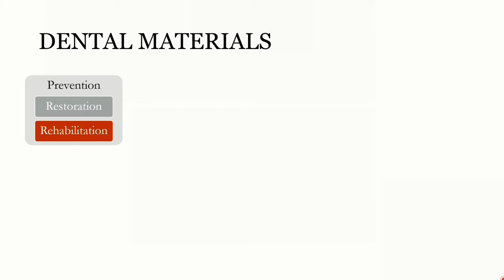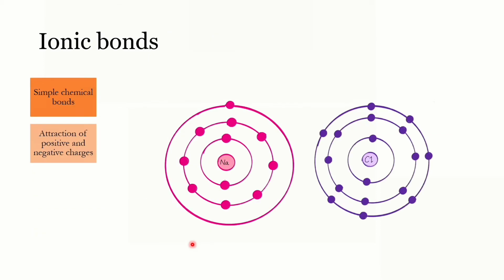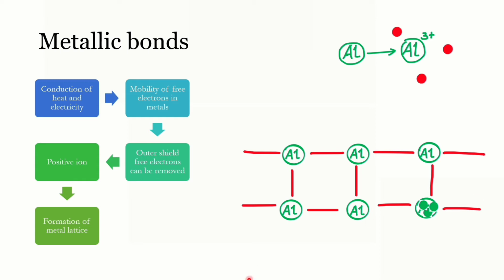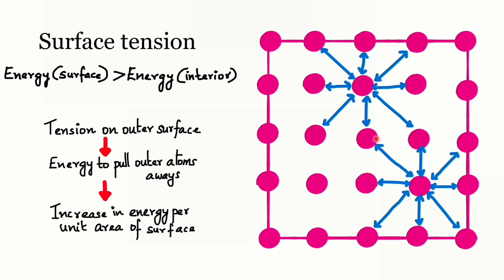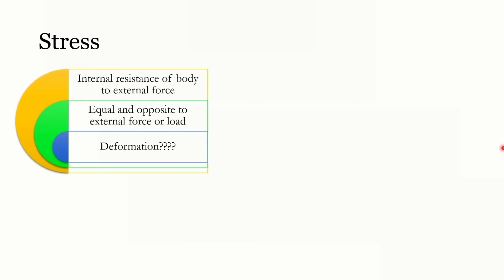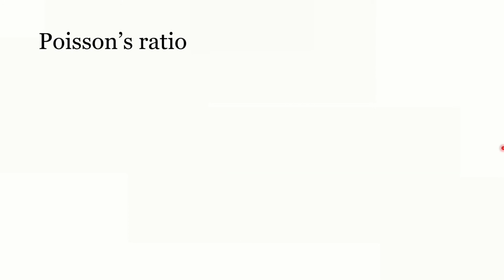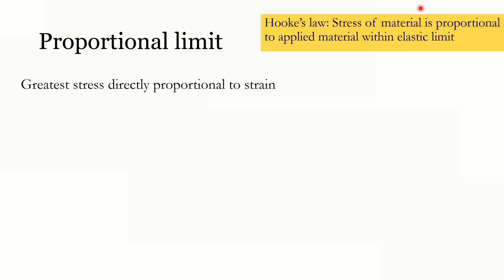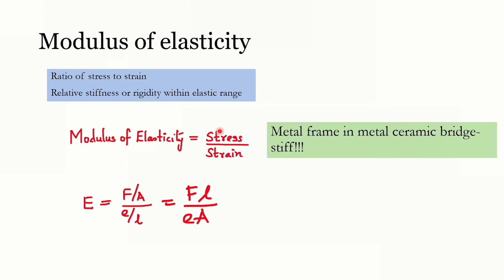𝒫𝑅𝒪𝒫𝐸𝑅𝒯𝐼𝐸𝒮 𝒪𝐹 𝒟𝐸𝒩𝒯𝒜𝐿 𝑀𝒜𝒯𝐸𝑅𝐼𝒜𝐿𝒮 𝒫𝒜𝑅𝒯 𝟣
𝐇𝐞𝐲 𝐠𝐮𝐲𝐬….
𝐓𝐡𝐢𝐬 𝐰𝐞𝐞𝐤 𝐰𝐞 𝐚𝐫𝐞 𝐛𝐞𝐠𝐢𝐧𝐧𝐢𝐧𝐠 𝐨𝐮𝐫 𝐬𝐞𝐫𝐢𝐞𝐬 𝐨𝐧 “𝐃𝐄𝐍𝐓𝐀𝐋 𝐌𝐀𝐓𝐄𝐑𝐈𝐀𝐋𝐒”
𝐃𝐞𝐧𝐭𝐚𝐥 𝐦𝐚𝐭𝐞𝐫𝐢𝐚𝐥𝐬 𝐚𝐫𝐞 𝐚𝐧 𝐢𝐦𝐩𝐨𝐫𝐭𝐚𝐧𝐭 𝐩𝐚𝐫𝐭 𝐢𝐧 𝐨𝐮𝐫 𝐩𝐫𝐚𝐜𝐭𝐢𝐜𝐞 𝐚𝐬 𝐝𝐞𝐧𝐭𝐚𝐥 𝐩𝐫𝐨𝐟𝐞𝐬𝐬𝐢𝐨𝐧𝐚𝐥𝐬..
𝐇𝐚𝐯𝐢𝐧𝐠 𝐚 𝐠𝐨𝐨𝐝 𝐮𝐧𝐝𝐞𝐫𝐬𝐭𝐚𝐧𝐝𝐢𝐧𝐠 𝐚𝐛𝐨𝐮𝐭 𝐭𝐡𝐞𝐬𝐞 𝐦𝐚𝐭𝐞𝐫𝐢𝐚𝐥𝐬 𝐰𝐢𝐥𝐥 𝐡𝐞𝐥𝐩 𝐲𝐨𝐮𝐫 𝐩𝐫𝐚𝐜𝐭𝐢𝐜𝐞 𝐚 𝐥𝐨𝐭..
          𝐖𝐞 𝐡𝐨𝐩𝐞 𝐨𝐮𝐫 𝐯𝐢𝐝𝐞𝐨 𝐡𝐞𝐥𝐩𝐬 𝐲𝐨𝐮….
𝐒𝐭𝐚𝐲 𝐬𝐚𝐟𝐞…
𝐬𝐭𝐚𝐲 𝐡𝐞𝐚𝐥𝐭𝐡𝐲….
𝐇𝐚𝐩𝐩𝐲 𝐥𝐞𝐚𝐫𝐧𝐢𝐧𝐠….